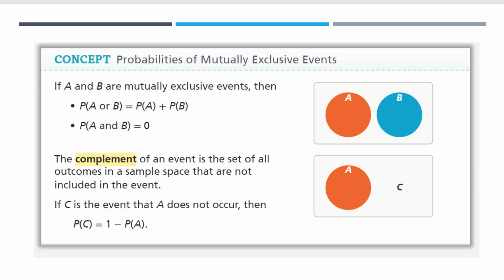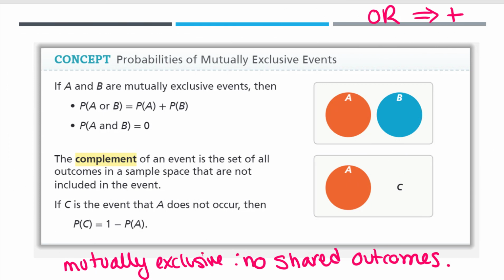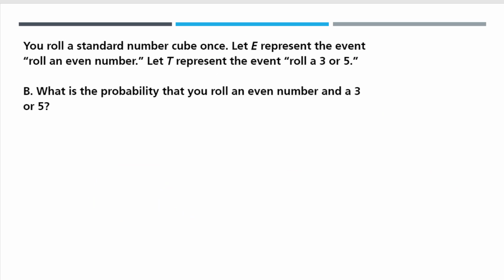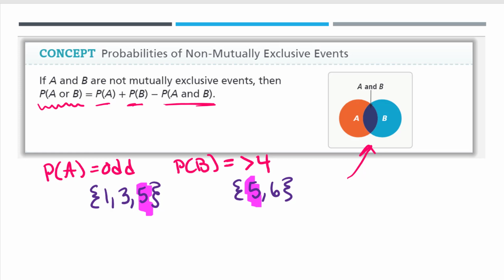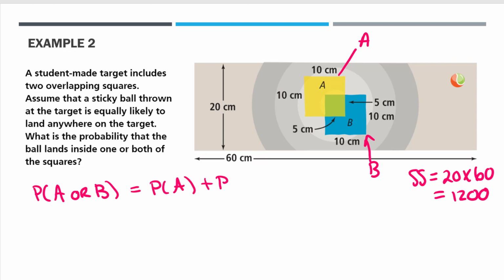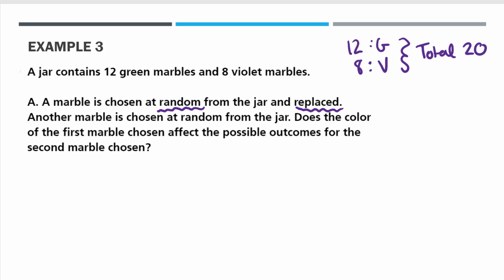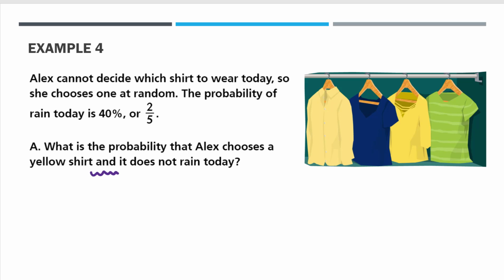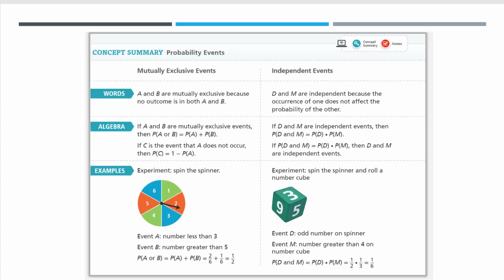12.1 Probability of Events